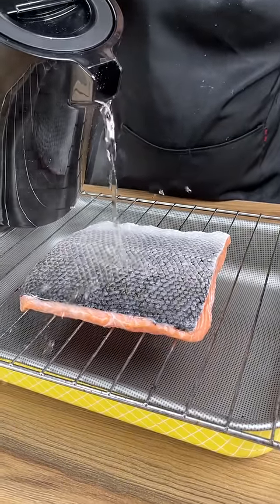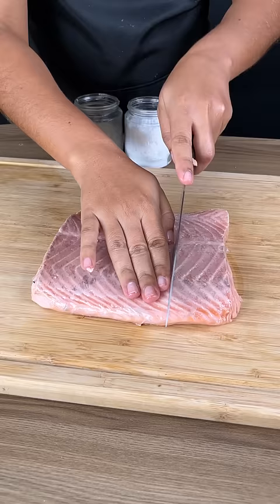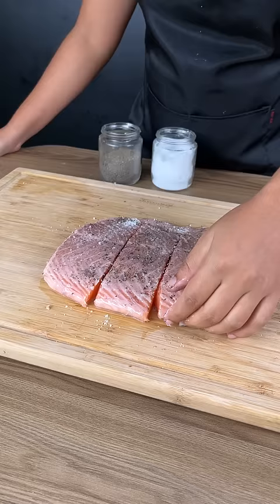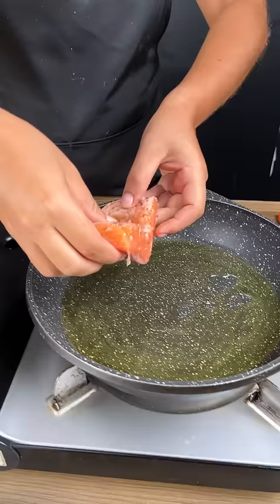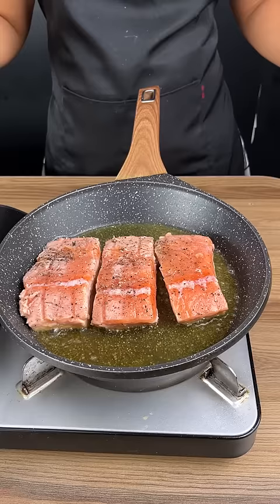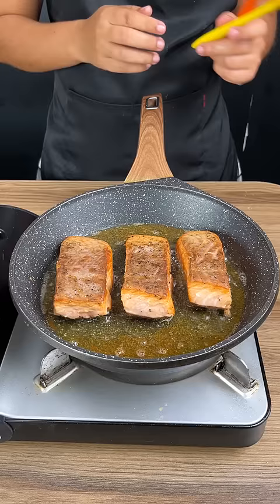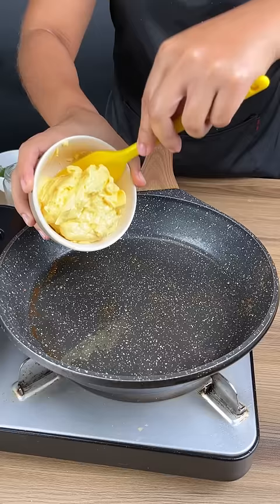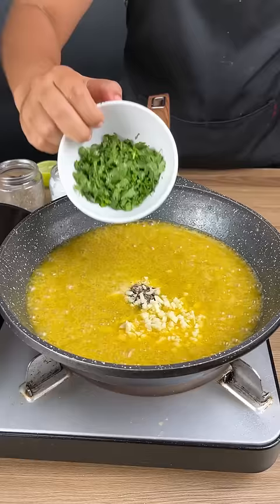After this recipe you will only want salmon like this!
INGREDIENTS:
• Salmon
• Boiling water
• Salt and black pepper
• Oil
• 1 cup of margarine
• 2 garlic cloves
• Green smell to taste
• 1/2 lemon